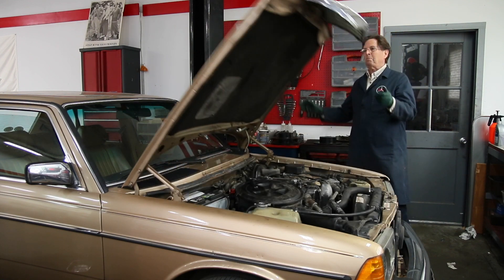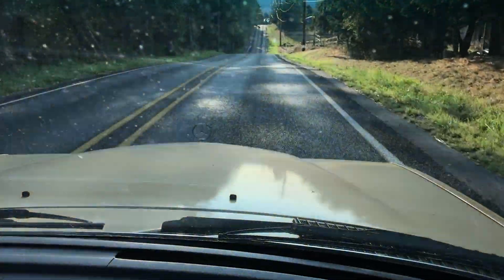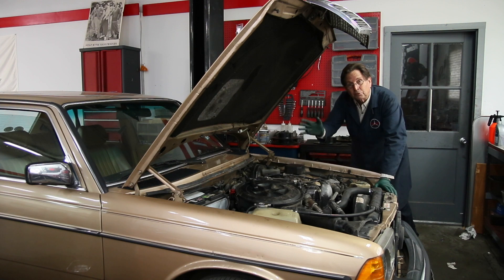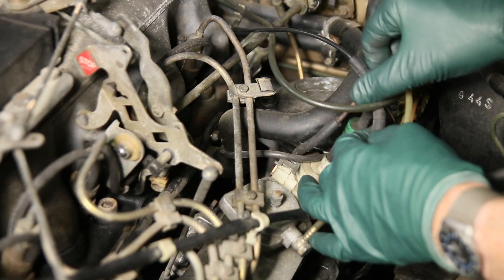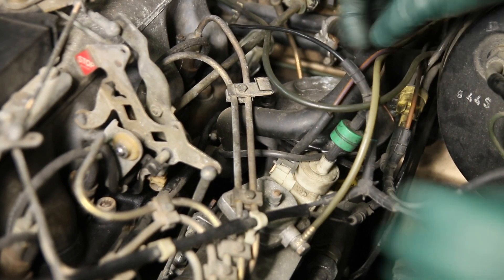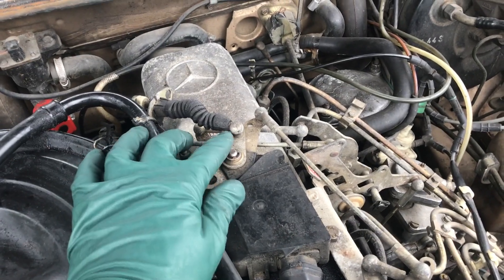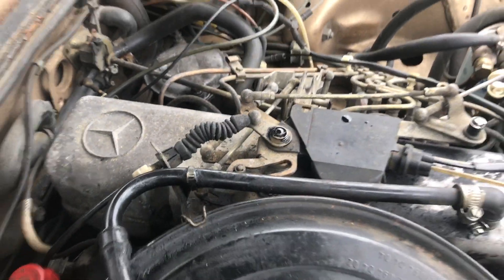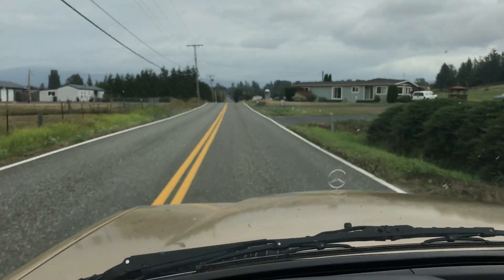W123 300DT Cheap Fix #2: Automatic Transmission Shift Problems Cost $0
Jerking Shifts are very annoying. Don't let anyone sell you a new transmission. It might be something simple. Link to resources to fix your own diesel automatic